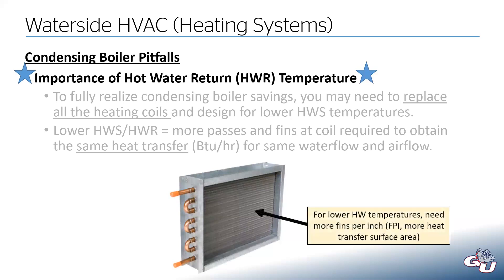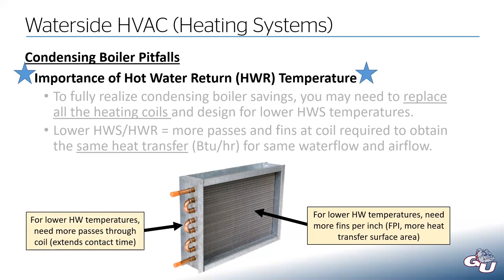Energy Auditing: Lecture 17 - Waterside Systems (Heating) (3/30/2021)